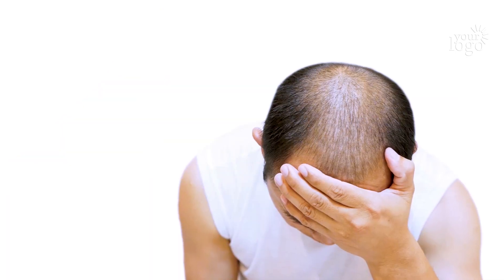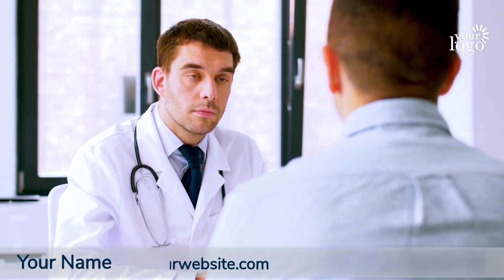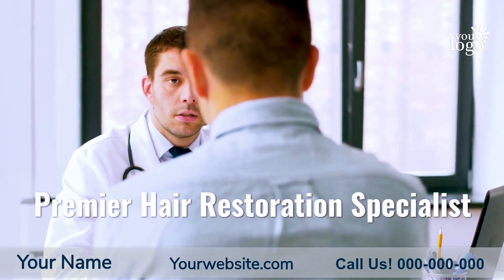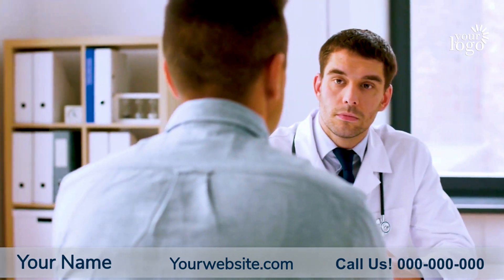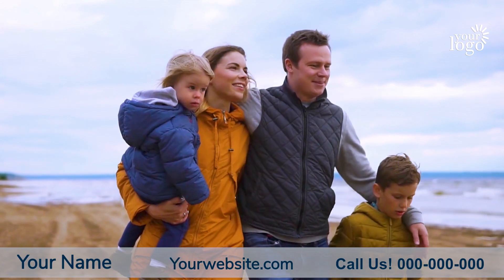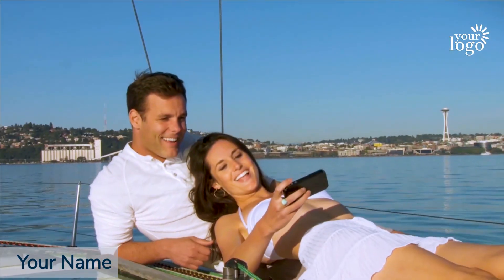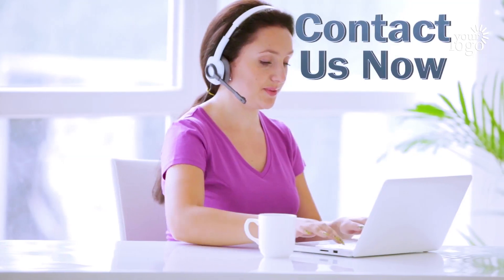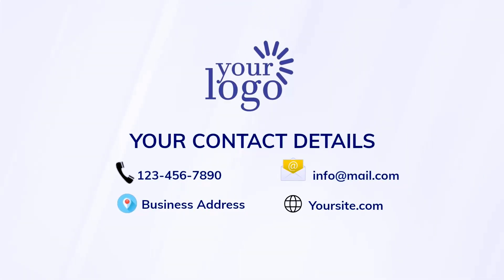Hair Restoration Promo Video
Are you giving Services like Hair Restoration? This promo video is a great way to increase your website conversion rate, consequently, increase your sales. and improve communication with existing and potential clients. I will customize this Hair Restoration Promo Video for your Business at a lower cost.

If you are one of the following businesses you came to the right place.

Garage Door Company Promo Video
Golf Instruction Promo Video
Golf Shop Promo Video
Gym Promo Video

Interior Designer Promo Video
Immigration Attorney Promo Video
In-Home Chef Promo Video
Interior Decorating Promo Video
Interior Design Promo Video

Jewelry Store Promo Video
Kitchen Bath Remodeling Promo Video
Kitchen Cabinets Company Promo Video
Kitchen Countertops Promo Video
Kitchen Remodeling Promo Video

Nutritionist Promo Video
Nail Salon Promo Video

Optometrist Promo Video
Orthodontist Promo Video
Obstetrician Promo Video

Real Estate Agent Promo Video

Screen Printing Promo Video
Security System Promo Video
Skin Care Services Promo Video
Solar Panel Installation Promo Video
Storage Facility Promo Video

Travel Agency Promo Video
Teeth Whitening Promo Video
Towing Service Promo Video

Used Car Dealer Promo Video
Veneers – Dental Promo Video
Veterinarian Promo Video